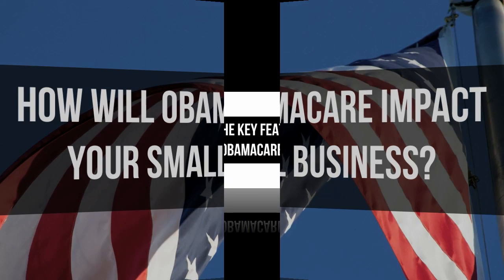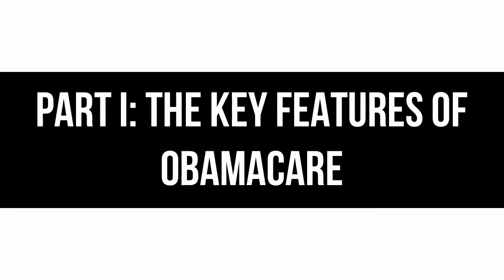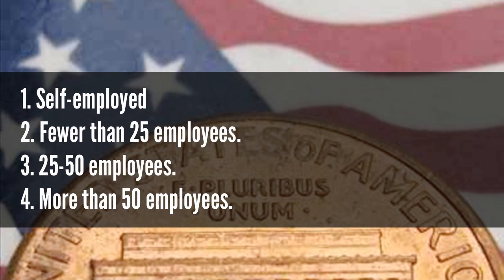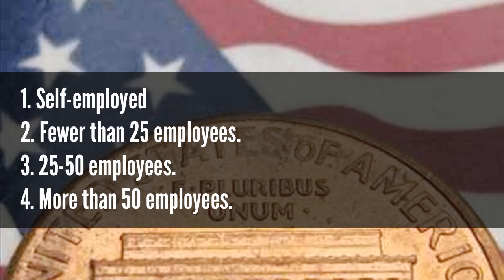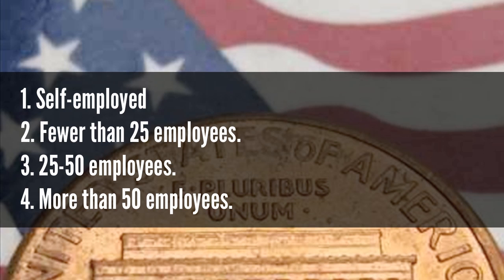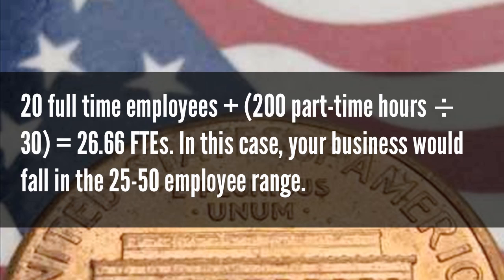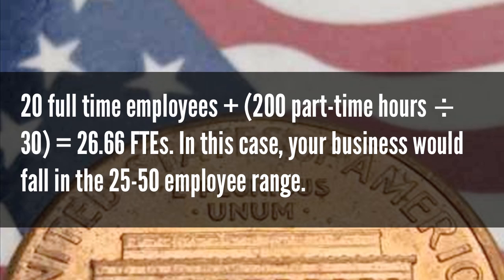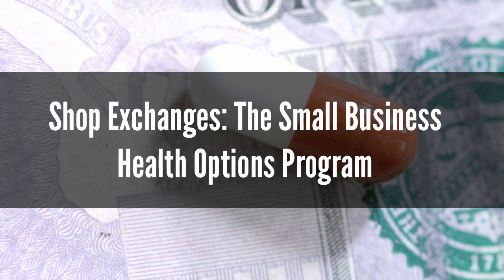OBAMACARE Explained- Ultimate Guide For Business Owners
In this video we give a comprehensive overview of Obamacare and explain how this program which is also known as the affordable care act affects your business.  Here is a table of contents where you can jump to the specific part of Obamacare that interests you:

1:09 The 4 Company Size Categories of Obamacare
1:33 What FTE's are and how to calculate them for your business.
2:41 Small Business Health Options Program (SHOP Exchanges)
4:05 Obamacare Small Business Healthcare Tax Credit
5:34 The Employer Mandate
6:30 New costs for small businesses
7:07 How Obamacare differs based on the number of FTE's you employ